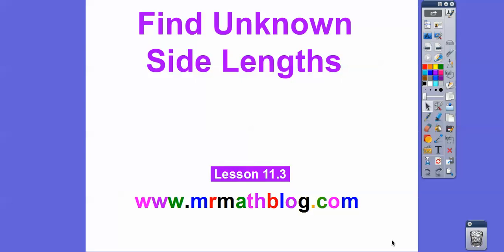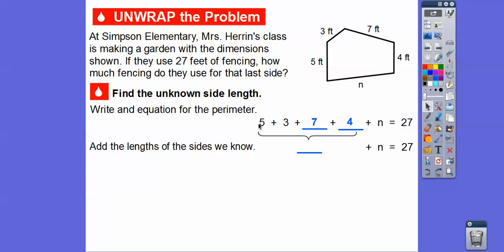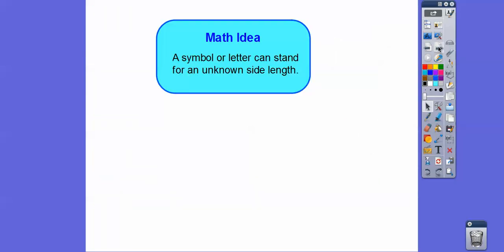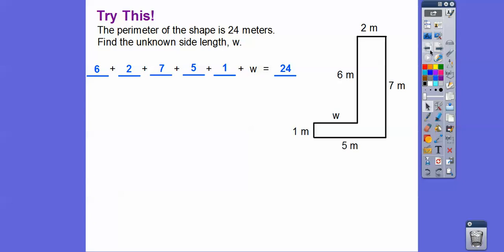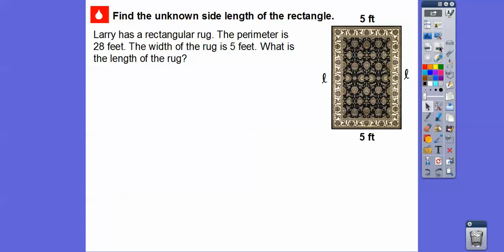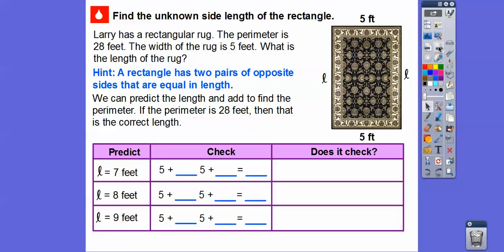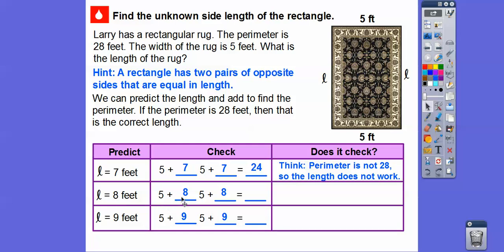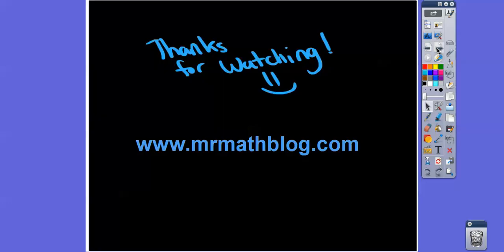Find Unknown Side Lengths - Lesson 11.3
This lesson finds an unknown side length if we know the perimeter.